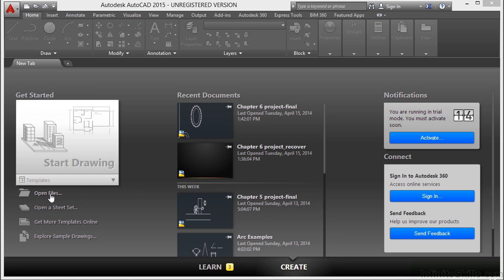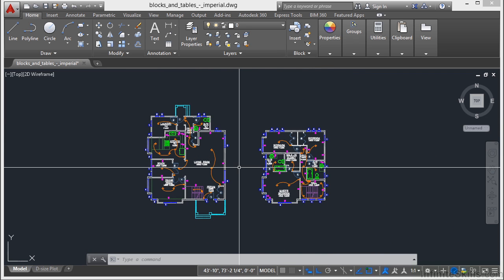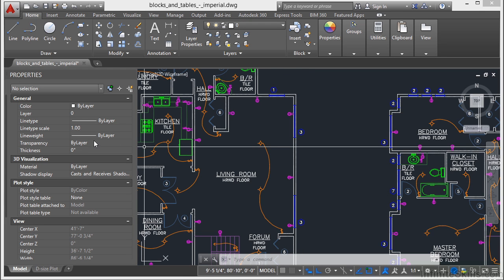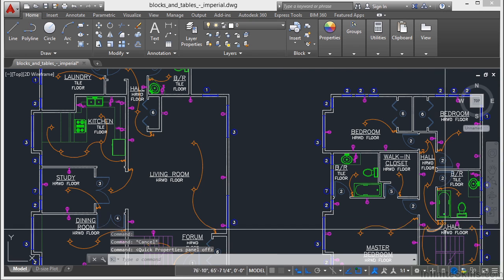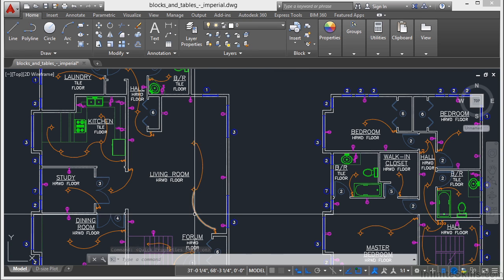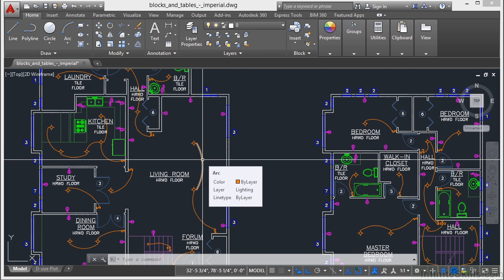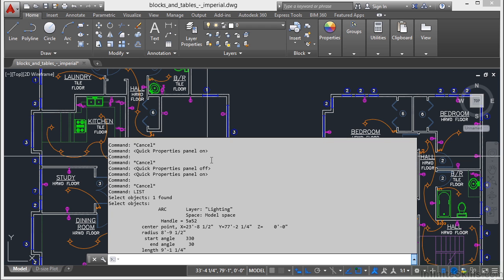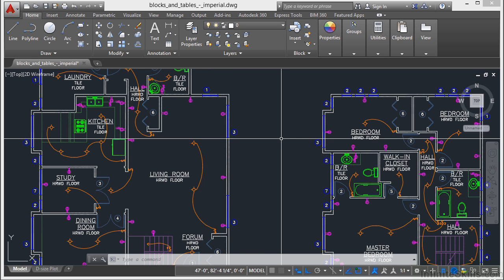Learning Autodesk AutoCAD 2015 Listing Objects